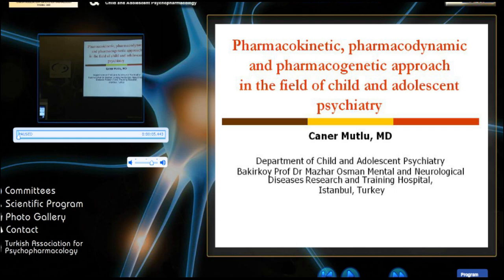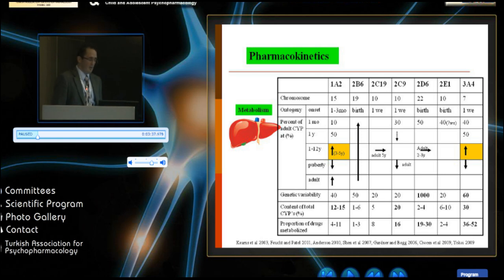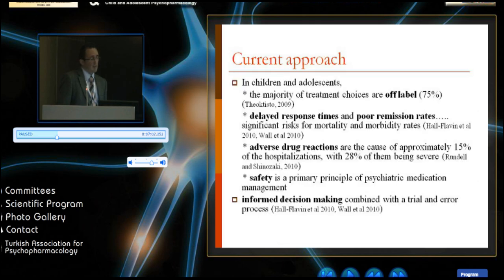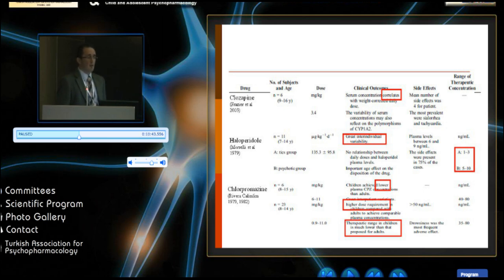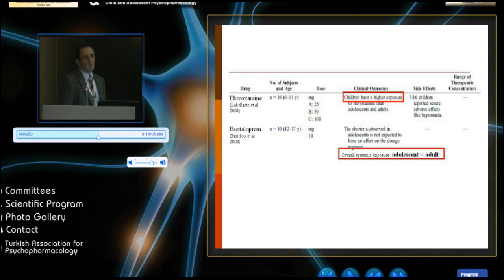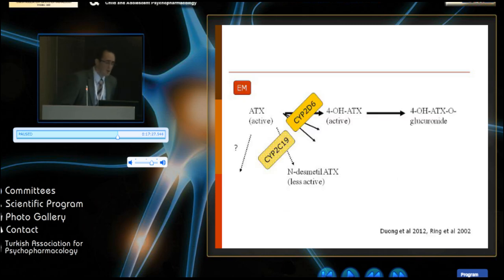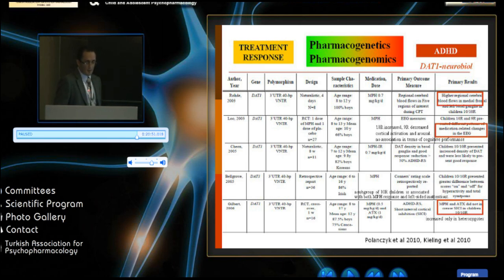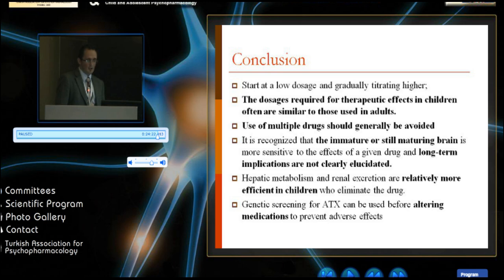Pharmacokinetics, pharmacodynamics, and pharmacogenetics approach in child and adolescent... (EN)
Pharmacokinetics, pharmacodynamics, and pharmacogenetics approach in child and adolescent psychiatry in Turkey and the world / Caner Mutlu (Turkey) (EN) - The 5th International Congress on Psychopharmacology - 1st International Symposium on Child and Adolescent Psychopharmacology - 2013